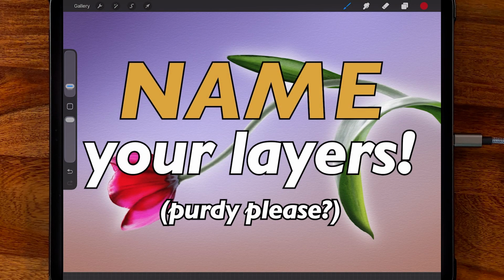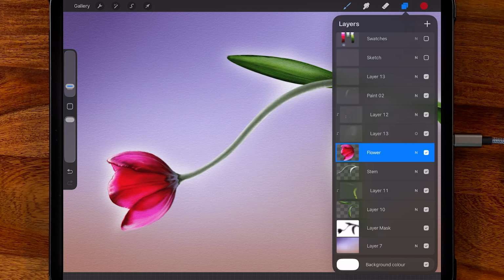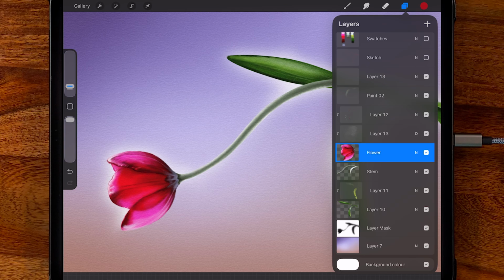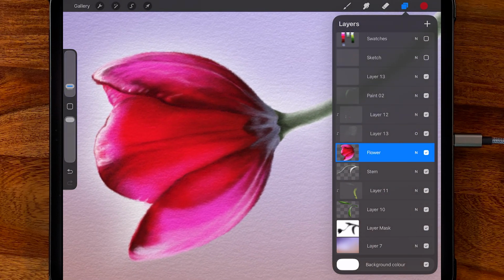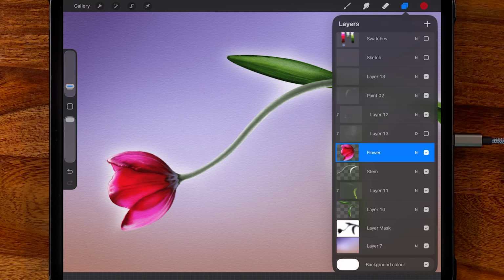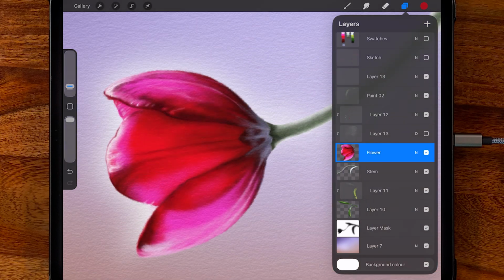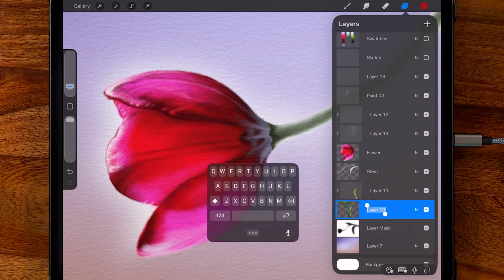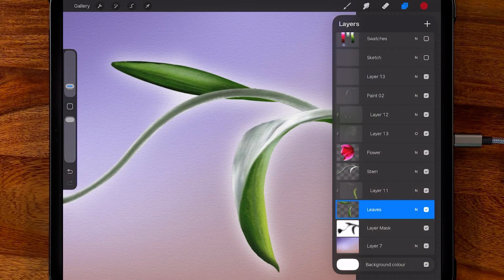This will be the most ignored bit of advice for Procreate on the internet...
For people who are new to drawing as well as Procreate:
- 200+ finely tuned brushes
- 100 traditional pigment hues with light/dark/warm/cool variations

If you’d like Procreate to feel less like an app and more like a working studio, this is the setup I use. Or if you'd like a taster, here are 5 core brushes plus 2 A4 paper files you can have for free: